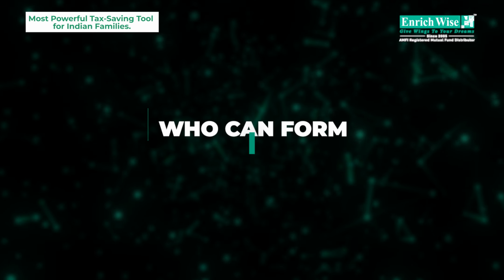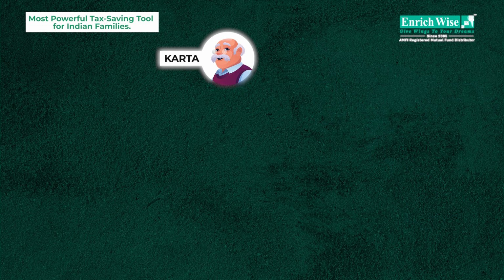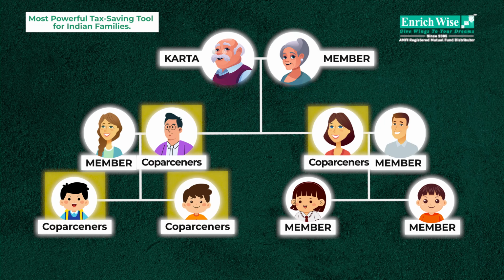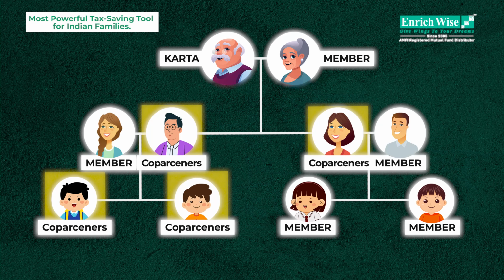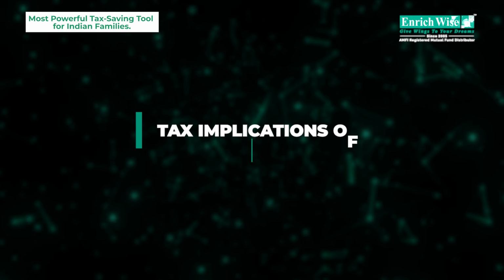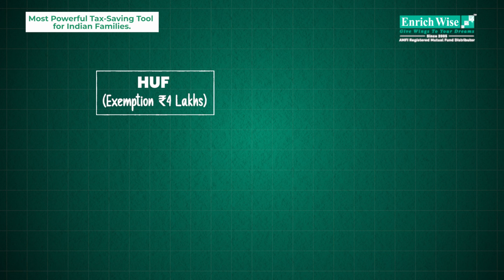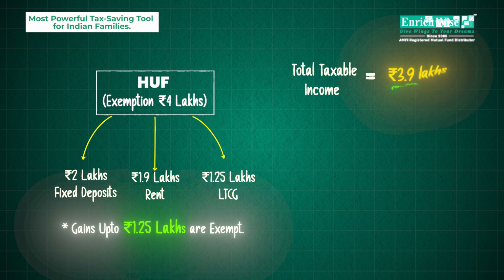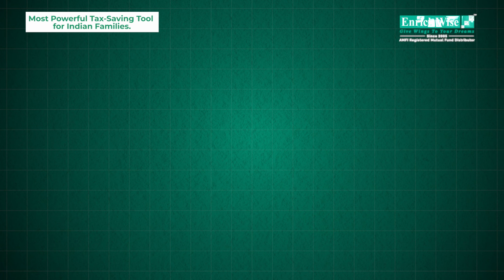HUF : The Most Useful Tax-Saving Tool for Indian Families | Kapil Jain | Enrichwise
💡 Want to Save Taxes Legally While Building Your Family’s Wealth? 🤔

Forming a Hindu Undivided Family (HUF) could be your solution! Here’s why:

What is an HUF?
It’s a family unit recognized under Indian law that holds assets and income separately from individual members, with its own PAN number and tax return.

Key Features:
1️⃣ Eligible members: Hindus, Sikhs, Jains, Buddhists.
2️⃣ Karta: Senior-most member, typically the eldest male, manages the HUF.
3️⃣ Tax benefits: Eligible for deductions and exemptions like individuals.

How to Form an HUF?
1️⃣ Draft a legal deed
2️⃣ Get a separate PAN card
3️⃣ Open a bank account for HUF transactions.

Tax Benefits of HUF:
💡 Separate tax entity: Income taxed separately.
💡 Deductions: HUF can claim benefits under ATC, ATD, etc.
💡 Example: An HUF with ₹3.9L in income could pay ZERO tax!

Drawbacks:
⚠️ Equal rights for all members can complicate property matters.
⚠️ Dissolution can be complex and require unanimous agreement.
⚠️ Family disputes may arise from joint ownership.

Conclusion
HUF offers powerful tax-saving benefits but requires careful planning. Consult a tax expert before moving forward. 🔍